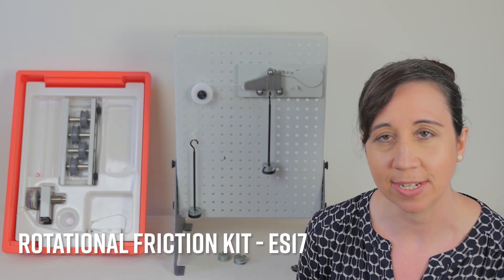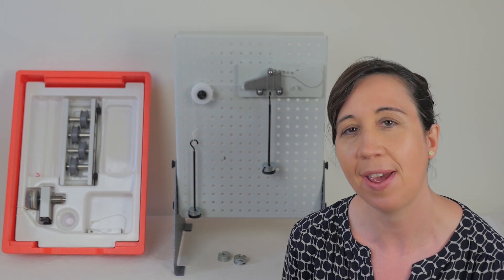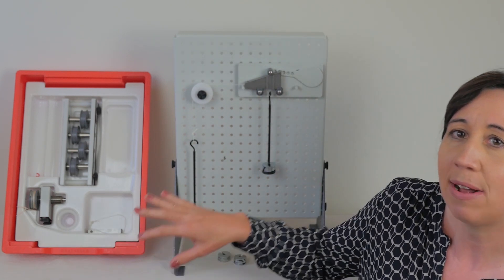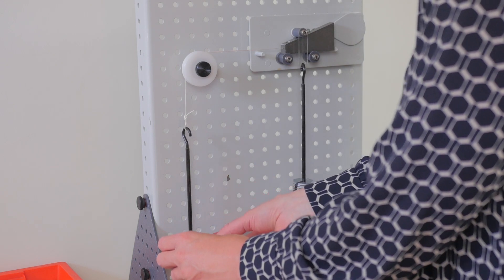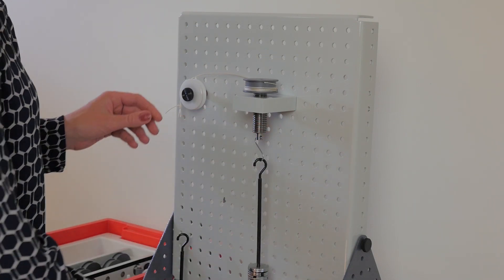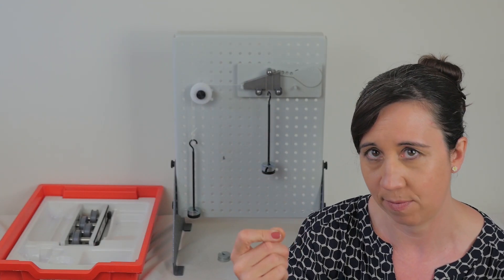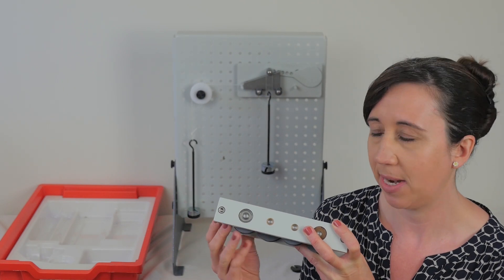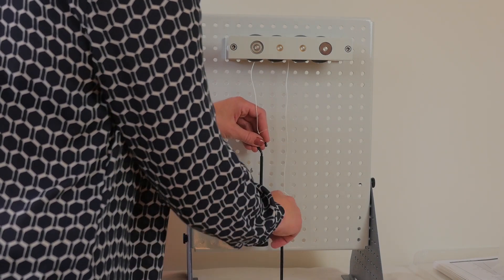Rotational Friction Kit ES17 - Engineering Science Range - TecQuipment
In this video we will be demonstrating the Rotational Friction Kit, the ES17. This is one of the many kits within the Engineering Science range from TecQuipment, to help students understand how rotational fiction affects the efficiency of popular machine elements and bearing materials.

With this kit you can learn about mechanical advantage and efficiency, explore how friction affects efficiency, investigate the differences between plain and rolling surface bearings and learn why engineers choose one part or another for different applications. There are three main experiments that you can perform, looking at the efficiency of a screw jack, a wedge and different bearings. Students will explore engineering terms such as ‘mechanical advantage’, ‘velocity’, ‘efficiency’ and ‘overhaul’.

For more information on the Friction and Inclined Plane kit,

00:00 Introduction
00:26 With this Kit you can learn
00:43 The 3 main experiments are, efficiency of a screw jack, a wedge, and different bearings
00:51 Students will explore engineering terms such as mechanical advantage, velocity, efficiency
and overhaul.
00:56 Looking around the Kit
01:11 The Wedge experiment and set up
02:03 The Screw Jack experiment and set up
03:17 Bearing experiment and set up
03:54 For more information
04:18 Thanks for watching